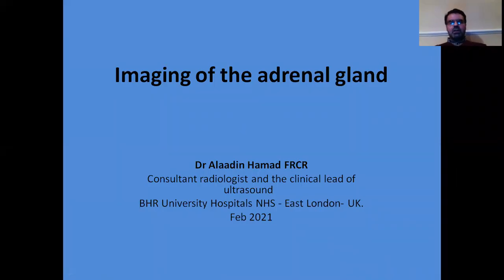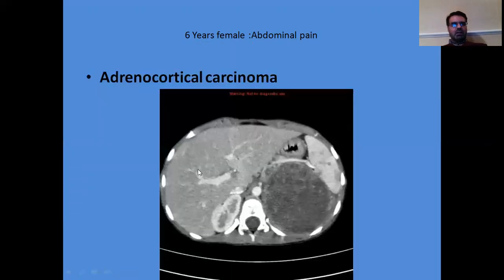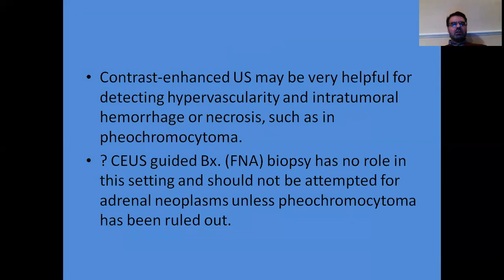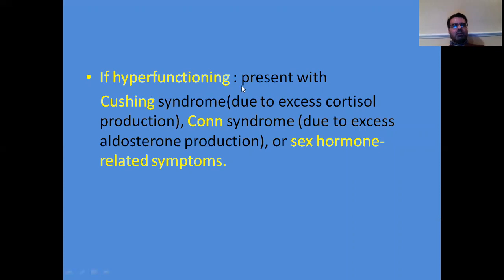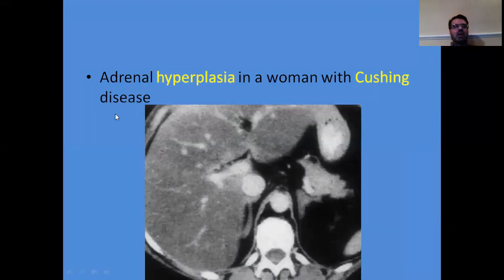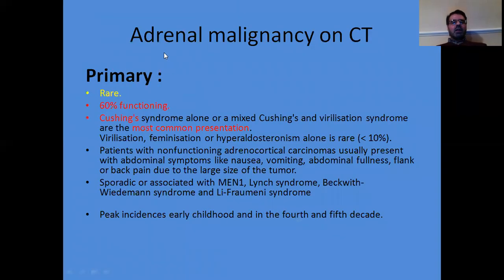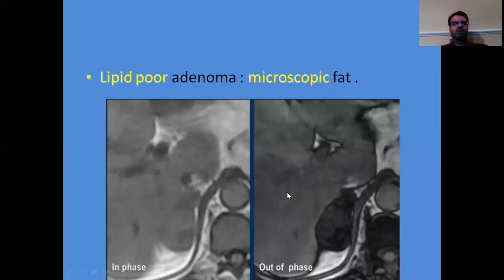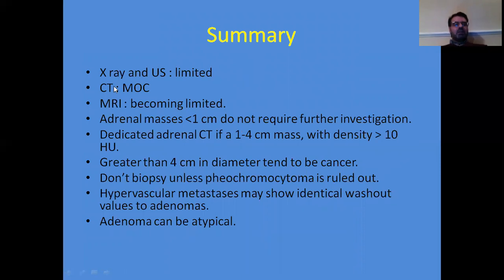Imaging of the adrenal gland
This is a radiology presentation .
I talk about the role of different imaging modalities in diagnosing adrenal gland pathologies including : X ray , ultrasound ,CT scan ,MRI and Nuclear medicine.